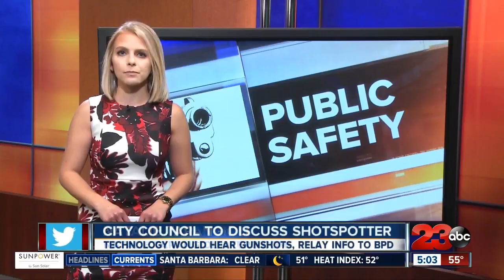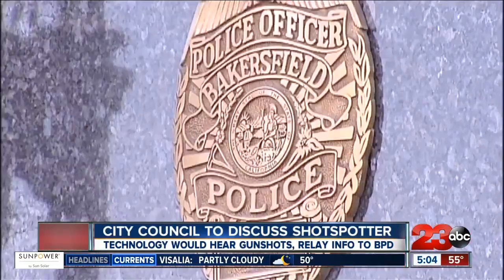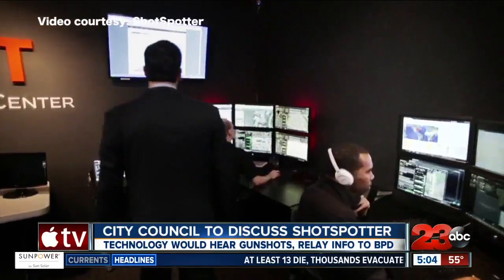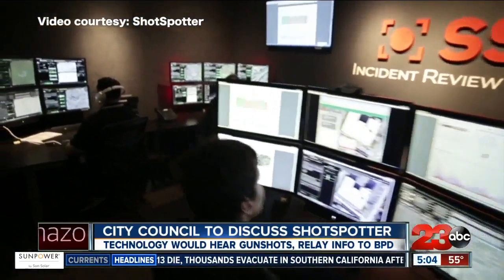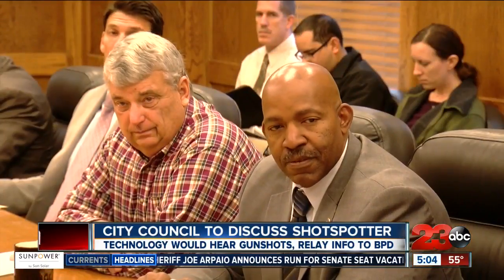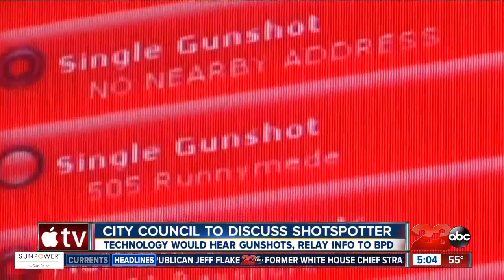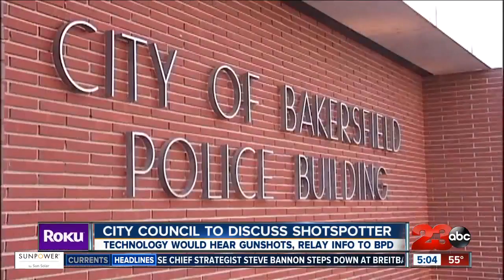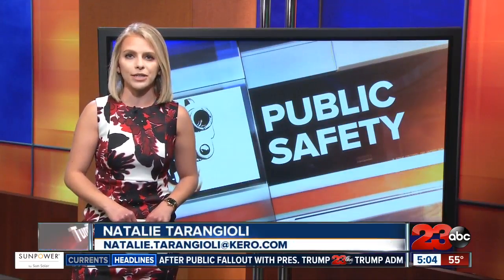City Council to discuss ShotSpotter technology coming to Bakersfield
Last month, Bakersfield Police received a $450,000 grant for ShotSpotter to be installed within the city. If approved, the technology will help police track gunfire in real-time.